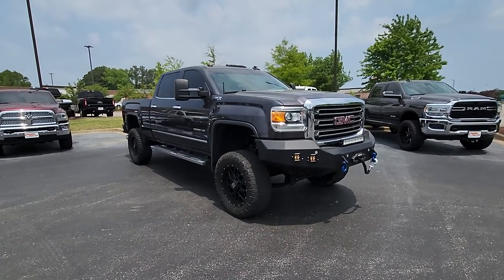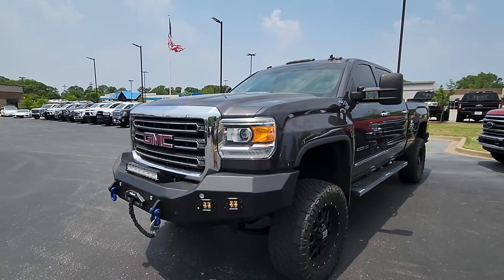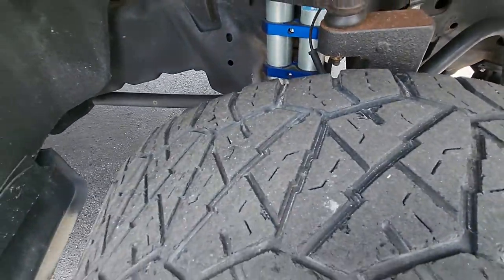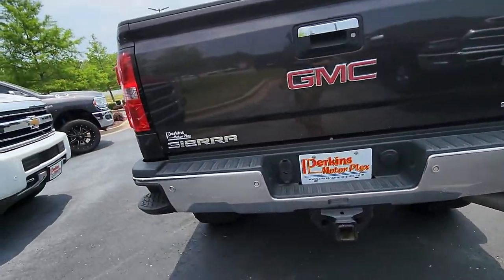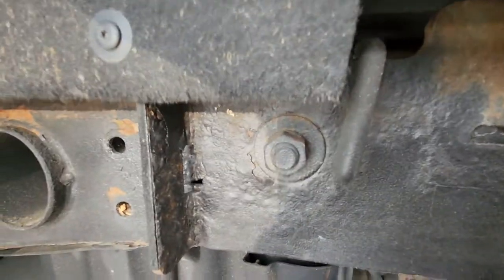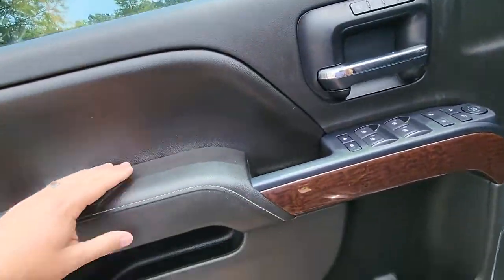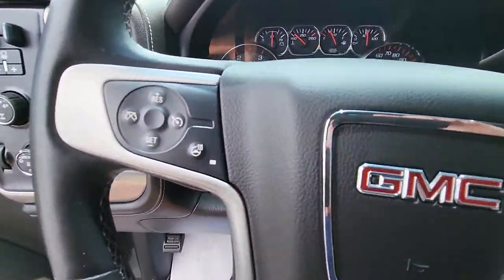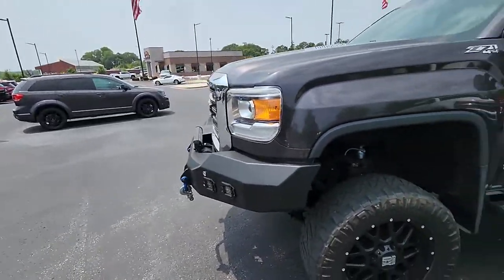#137541 2015 GMC Sierra 2500HD